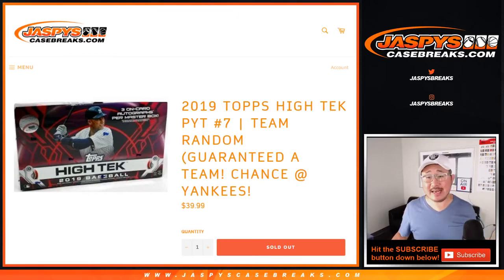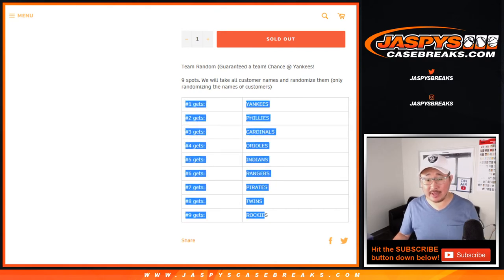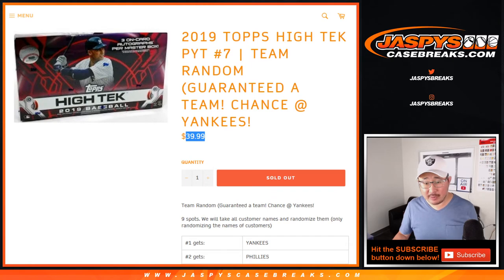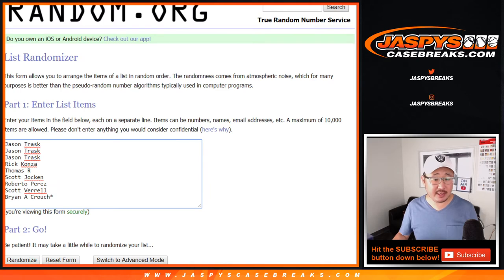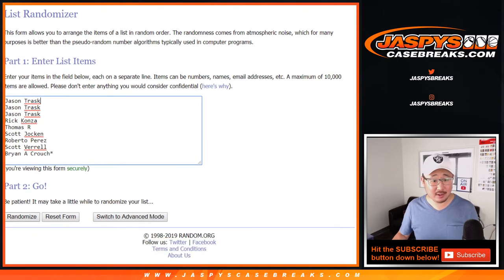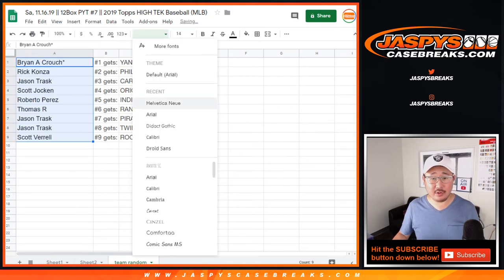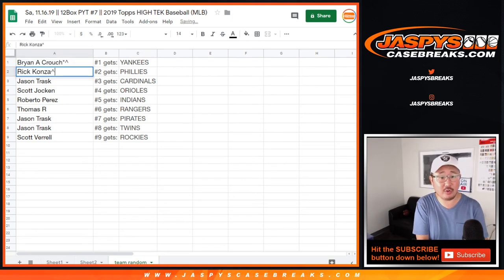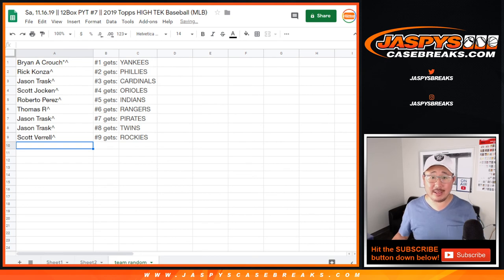Team Random PYT #7 || Sa, 11.16.19 || 2019 Topps HIGH TEK Baseball (MLB)